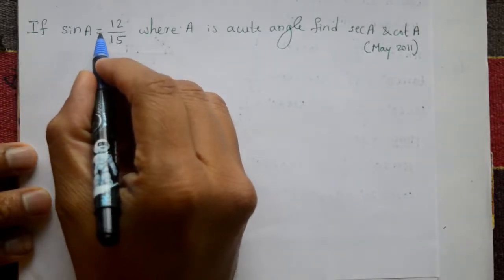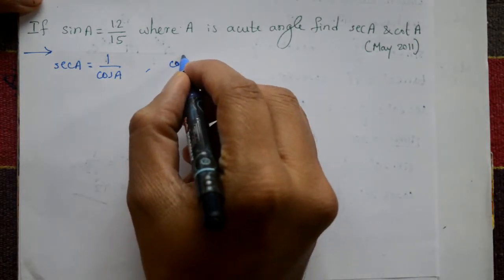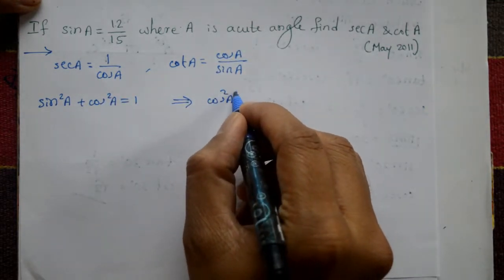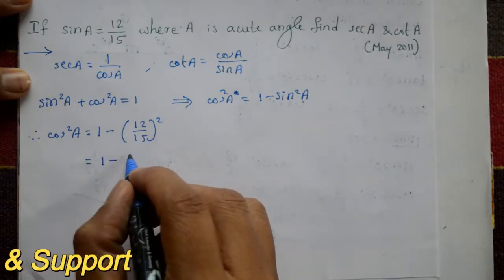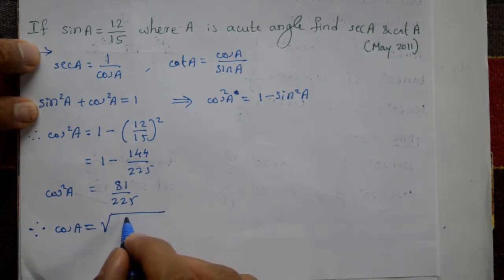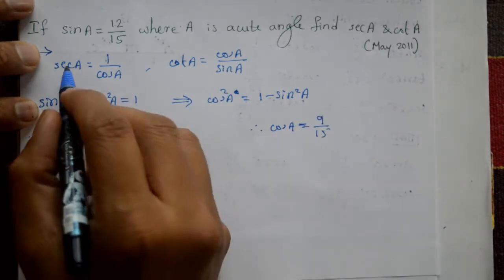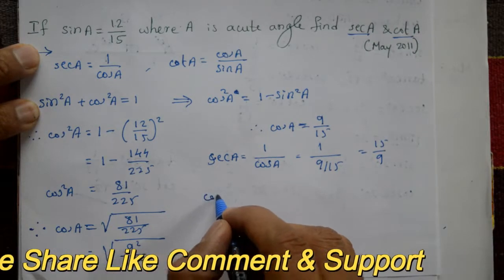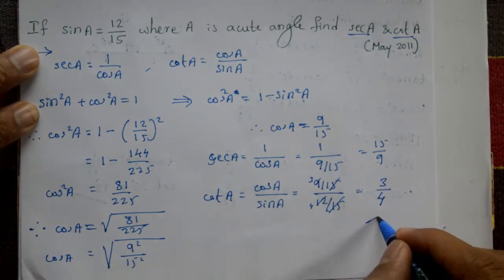Trigonometric ratios simple and interesting example(PART-1)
In this video explaining example using trigonometric ratios. This example helps in science students and degree students.This is very simple method.